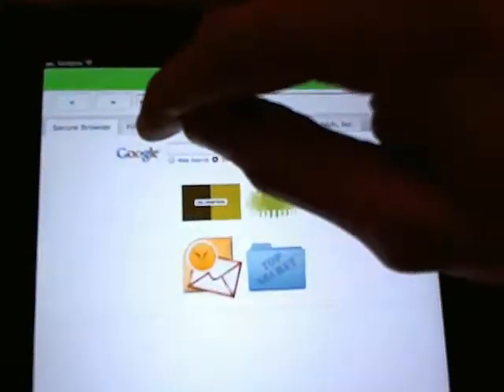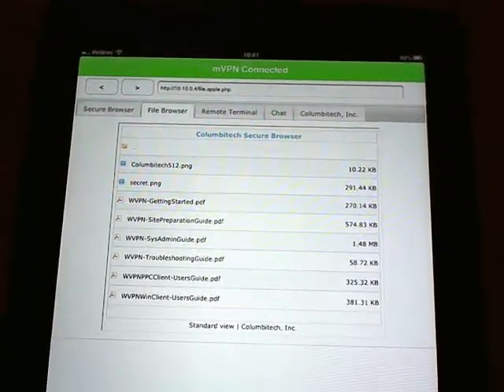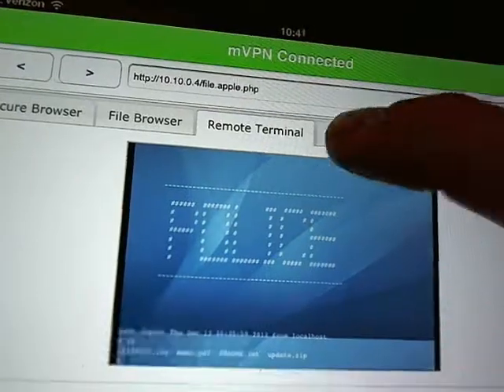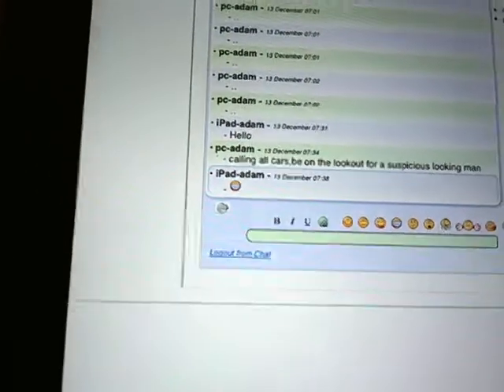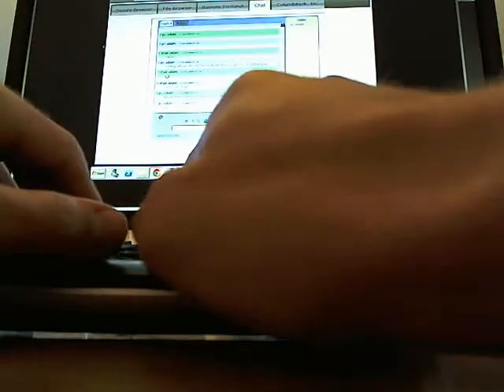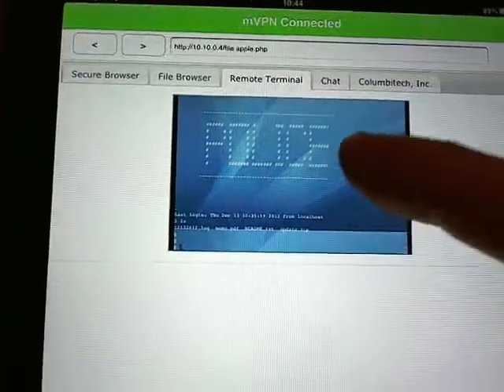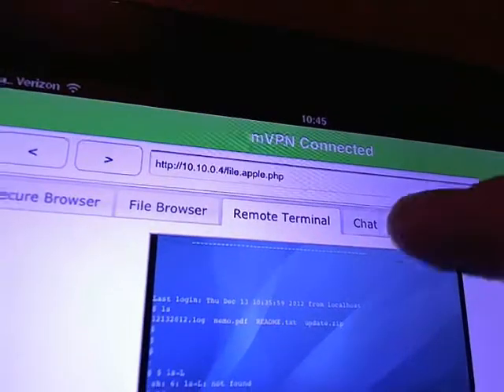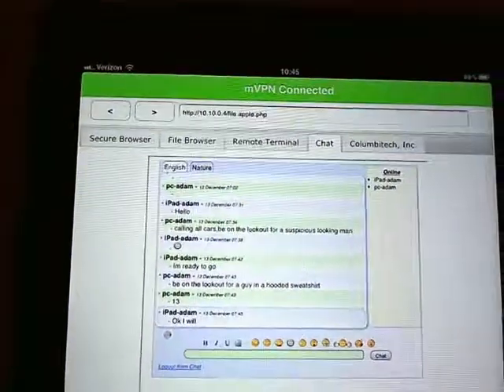ios quick demo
Brief introduction to the Columbitech Secure Browser for iOS.